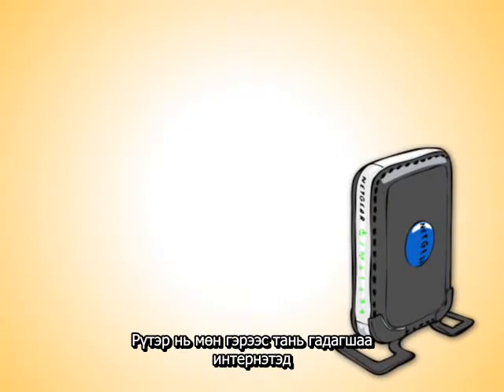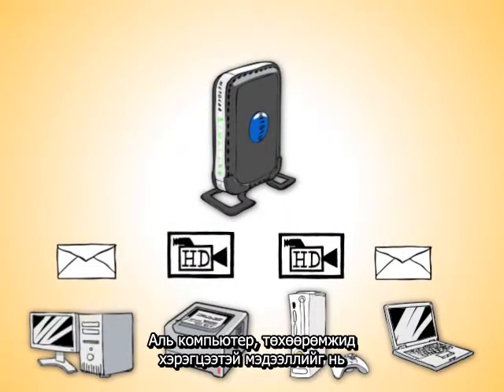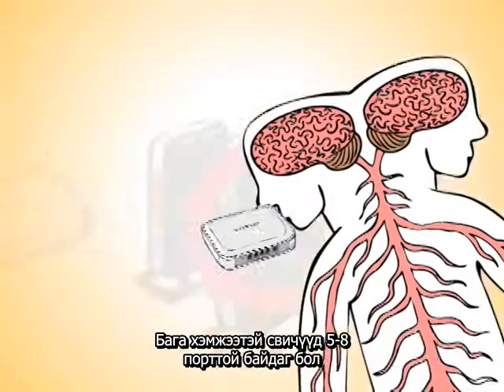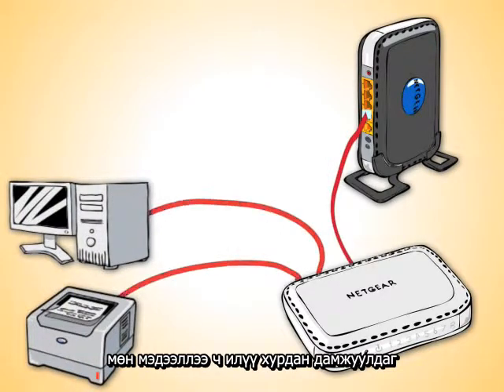How computer networks connect and work /Монгол хадмал/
Бидний блог